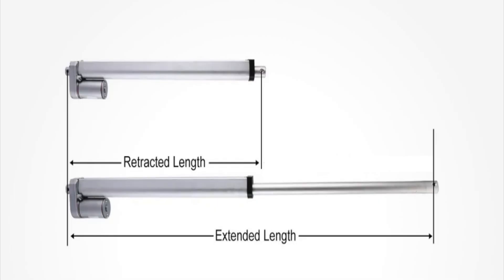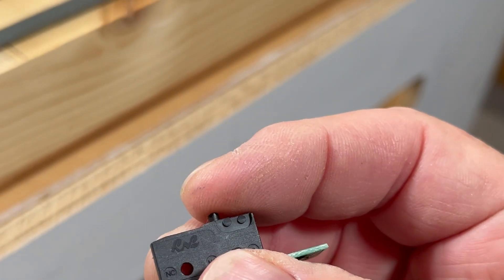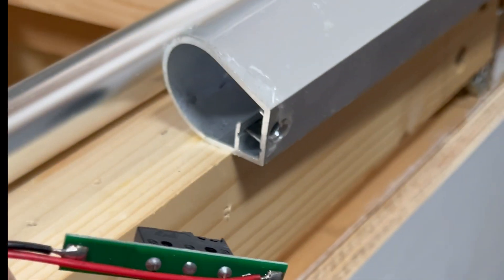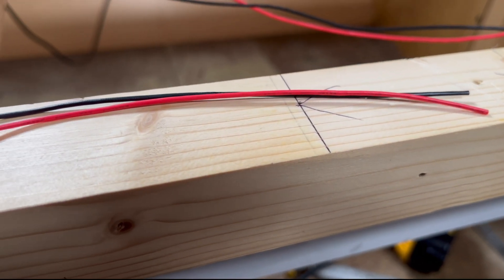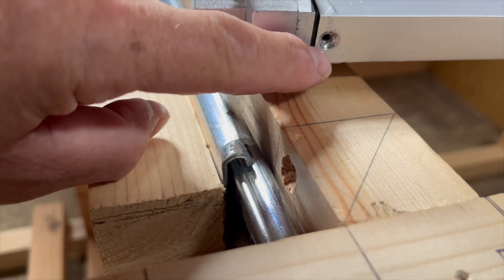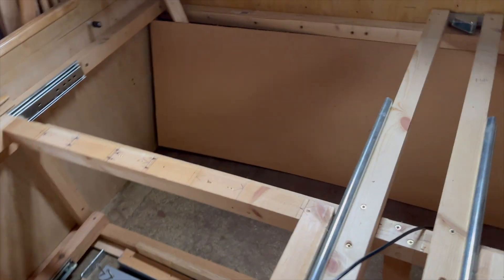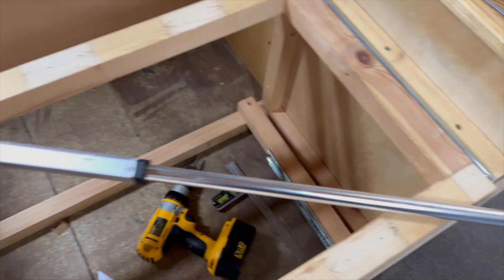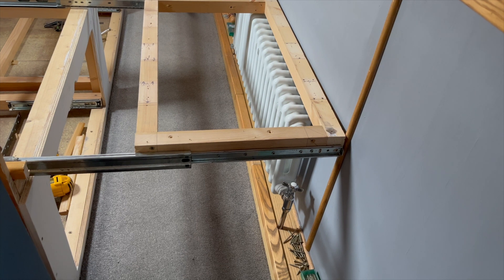Making an electric Narrowboat bed (part 3)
Dismantling the actuator & Adjusting the length